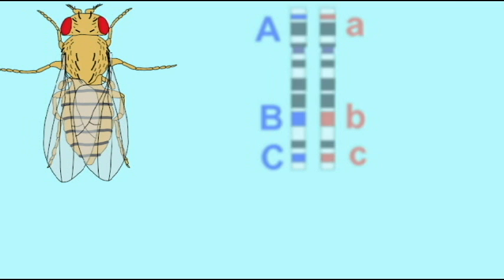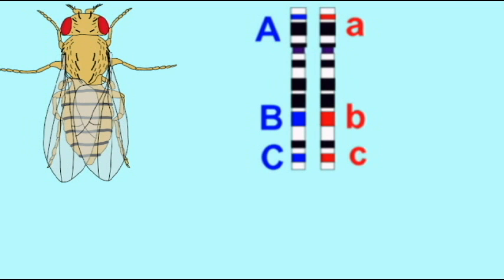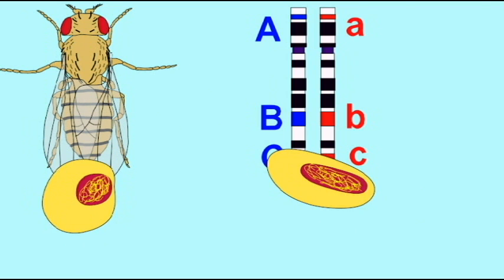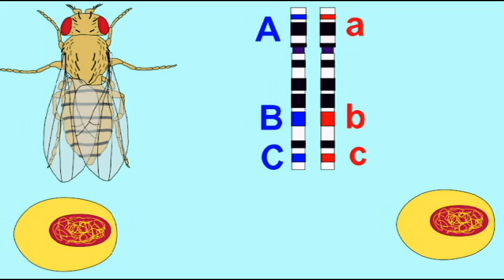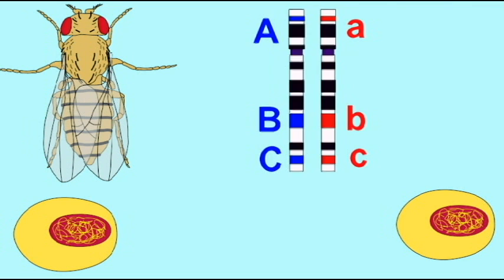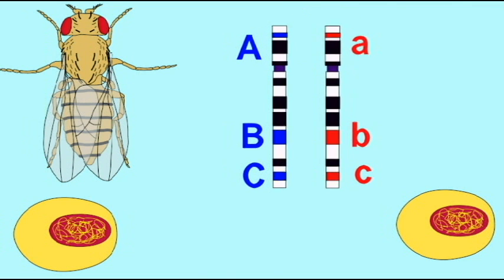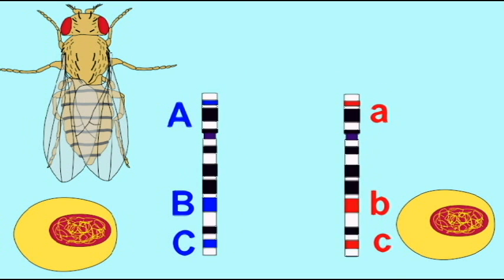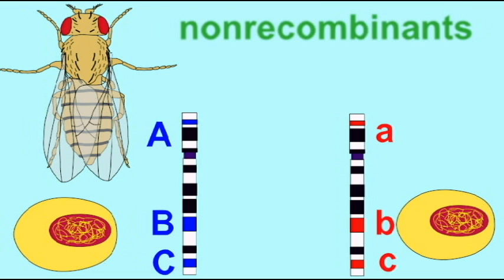GENETICS 2: MAPPING GENES IN DROSOPHILA 3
MAPPING GENES IN DROSOPHILA 3